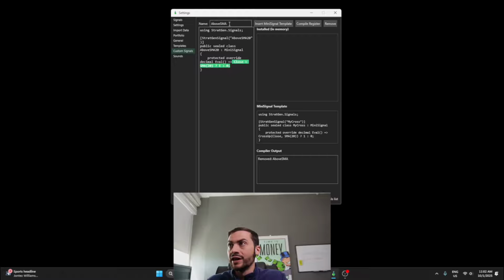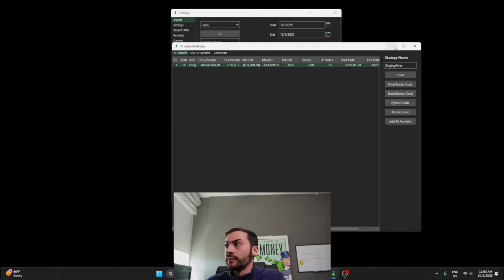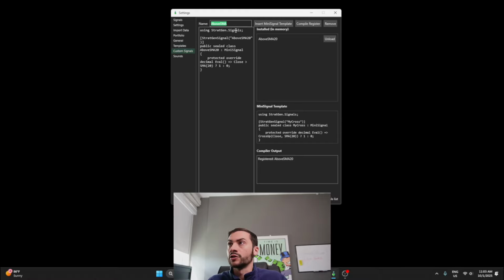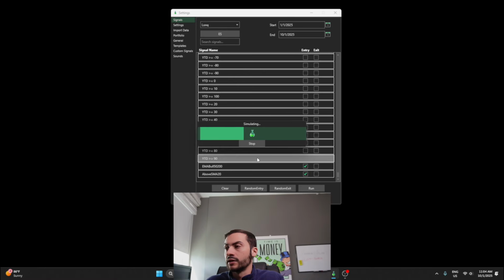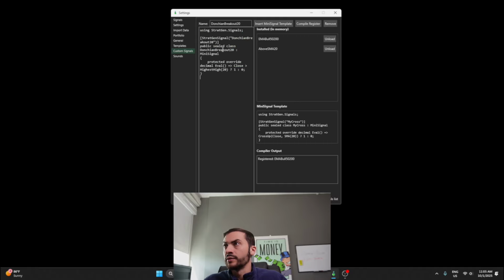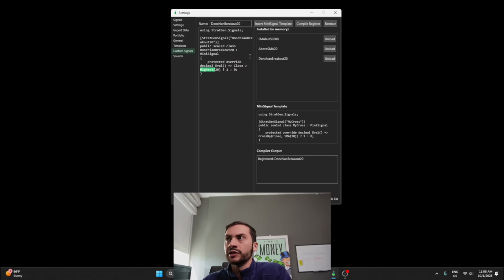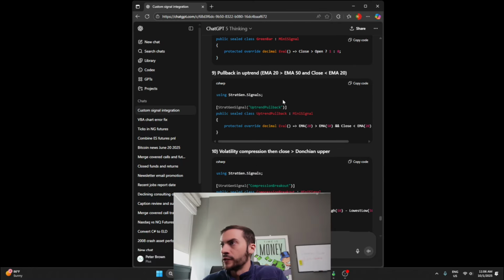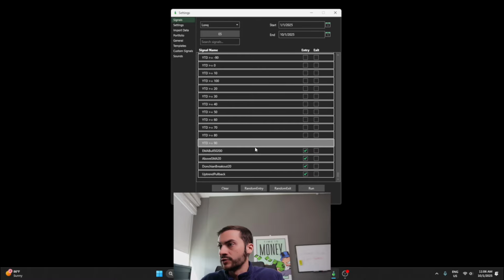Use THIS for your proprietary trading signals!